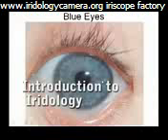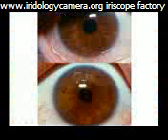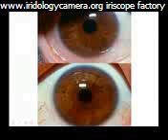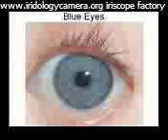Intro to Iridology